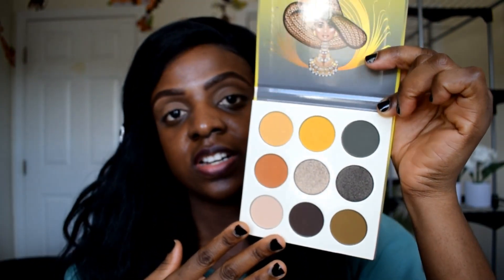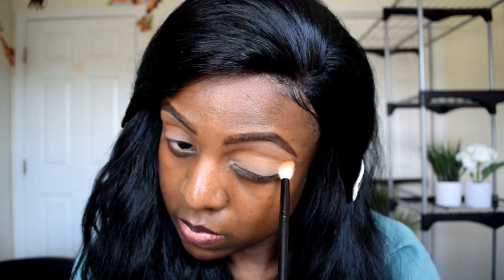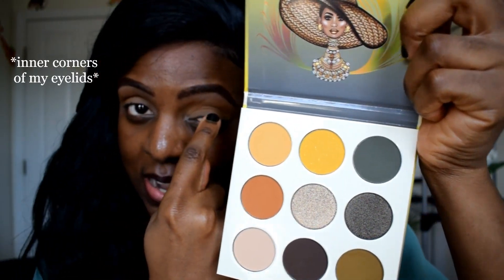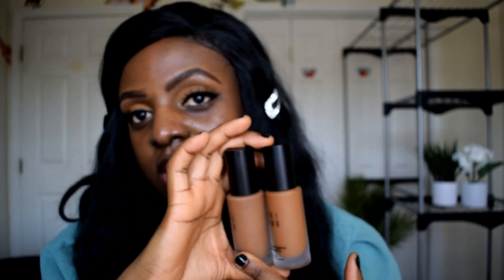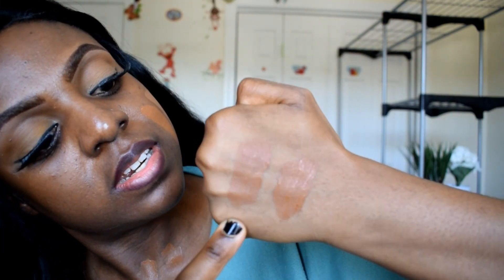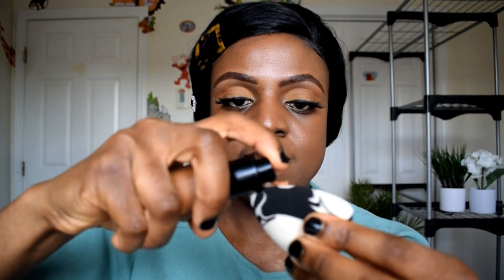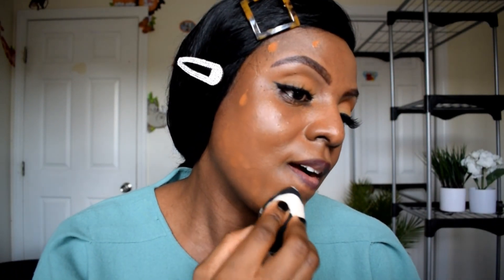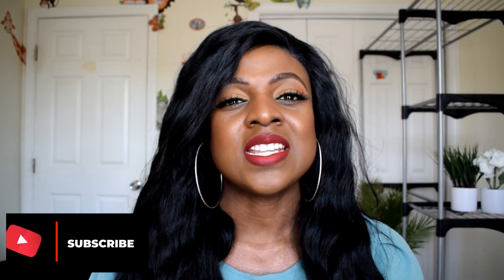Bobbi Brown Skin Longwear Foundation Shade Comparison (Golden Almond & Cool Almond)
Hello there! Today I do a review and shade comparison video of two shades of the Bobbi Brown Skin Longwear Foundation. I hope you find my review useful!

Foundation swatches: 3:33
Foundation application: 5:30
Final thoughts: 9:53

Foundation Shade Reference:
Loreal Paris True Match Super Blendable Foundation - W9.5
Loreal True Match Hyaluronic Tinted Serum - 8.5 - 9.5
Charlotte Tilbury Airbrush Flawless Foundation - 14N
Danessa Myricks Yummy Skin Blurring Balm Powder - 9
SEPHORA COLLECTION Best Skin Ever Foundation - 53.5N
MAKE UP FOR EVER HD Skin Undetectable Longwear Foundation - 4N68
MAC Studio Fix Soft Matte Foundation Stick - NC 55
MAC Studio Fix Fluid Foundation - C55
NARS Soft Matte Complete Foundation - Marquises
NARS Natural Radiant Longwear Foundation - Marquises
Juvia's Place I am Magic Foundation - Malawi
Juvia's Place I am Magic Radiant Foundation - Tanzania
Bobbi Brown Skin Longwear Foundation - Cool Almond/Golden Almond
Uoma Flawless IRL Foundation - T3
Uoma Beauty SayWhat Foundation - T3N
Lancome Teint Idole Ultra Wear Foundation - 500/520
Huda Beauty Faux Filter Foundation - Mocha

Products used:
Juvia's Place the Nomad Eyeshadow Palette

Bobbi Brown Skin Longwear Weightless Foundation
Shades - Golden Almond & Cool Almond

Fenty Beauty Match Trio Stix - Deep 400

Fenty Beauty Setting Powder - Nutmeg

Benefits Hoola Bronzing Powder - Toasted

MAC Prep & Prime Spray - Lavender

MAC Retro Matte Liquid Lipstick - Dance With Me